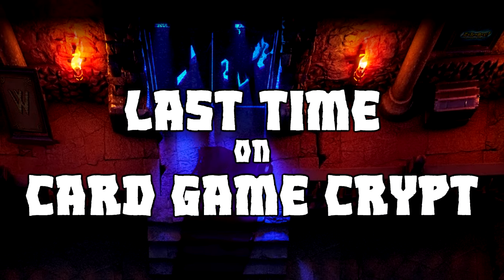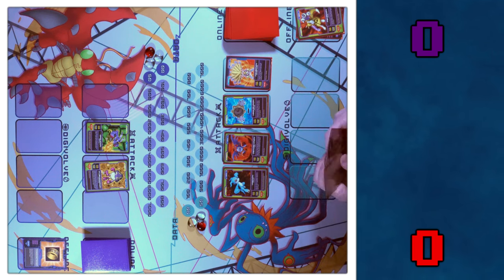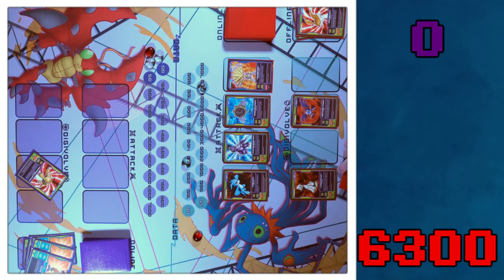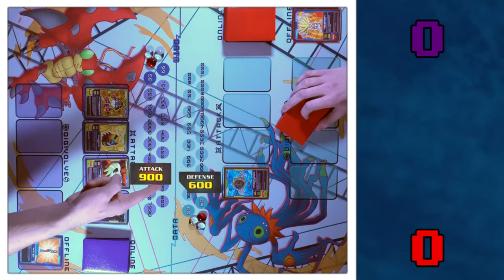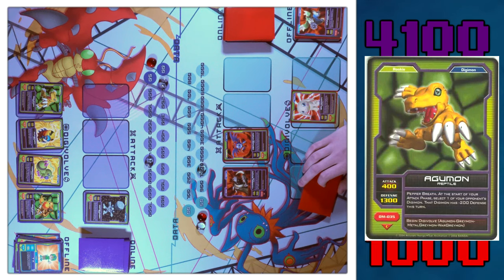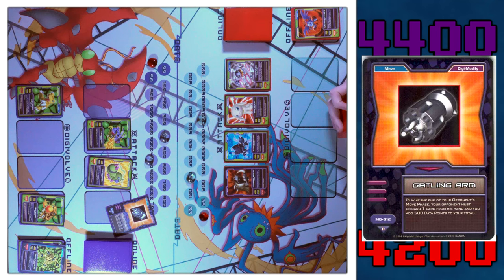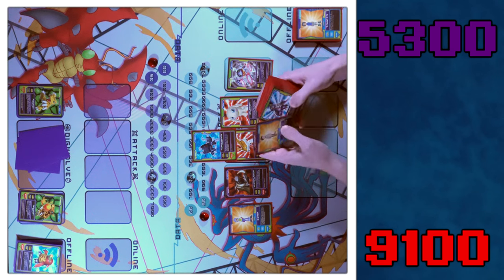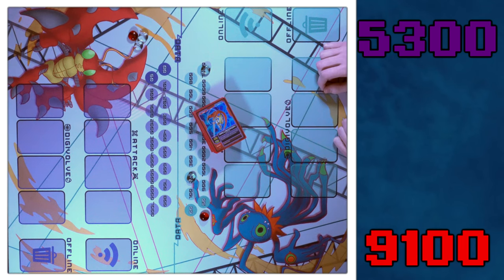Digimon CCG (2004) Starter Deck Battle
Let's put the Digimon CCG to the test with a Starter Deck Battle using the first two starter decks the game put out with the first set. Will Gallantmon or Metalgarurumon take it?

If you have any suggestions - let me know!

0:00 Intro
0:43 Game 1
7:50 Game 2
18:12 Game Discussion